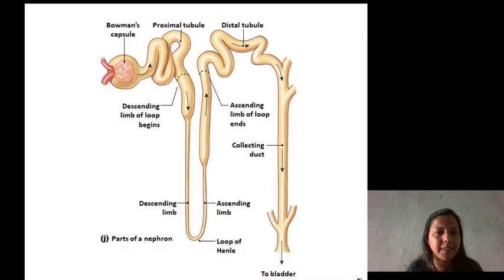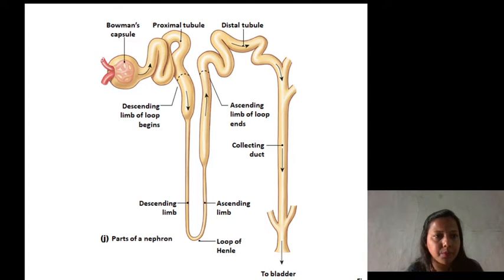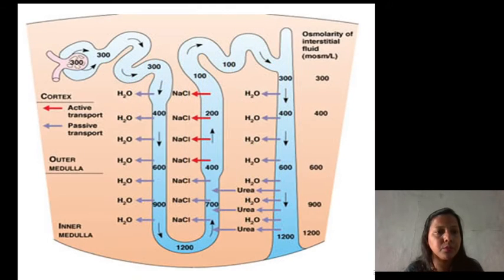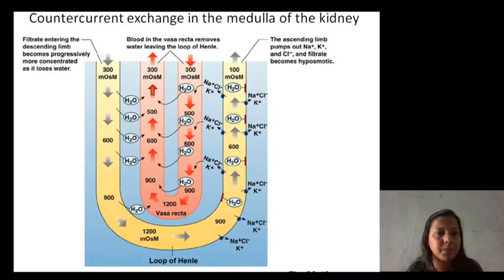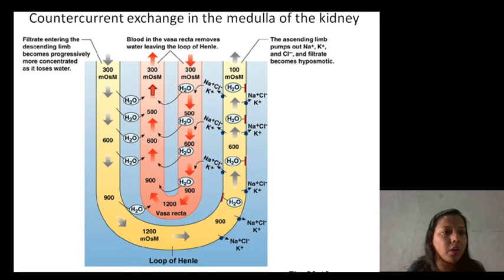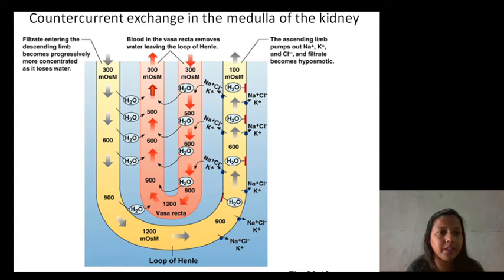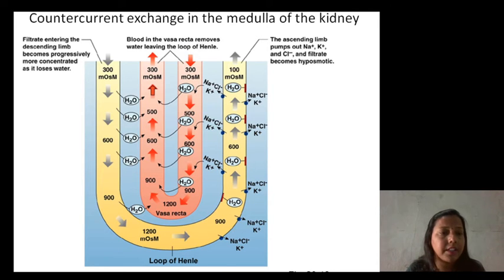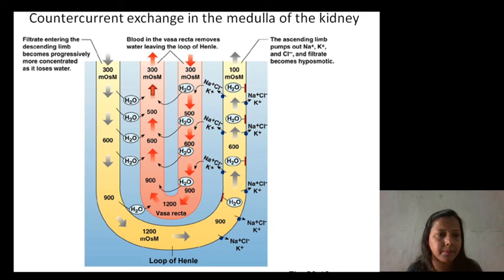Physiology of Excretion(countercurrent exchange)